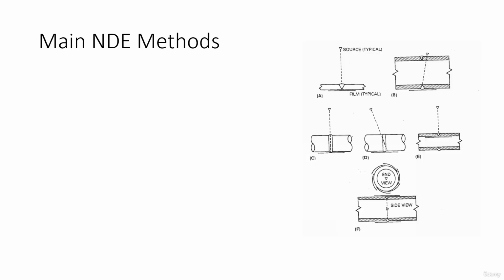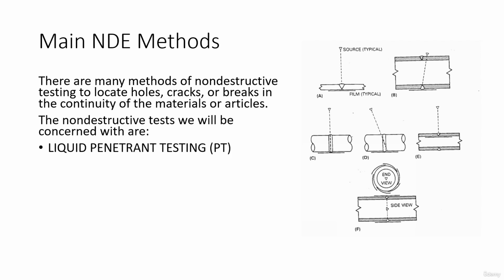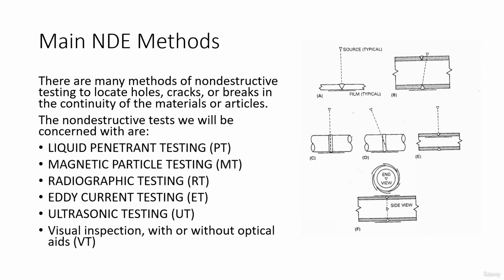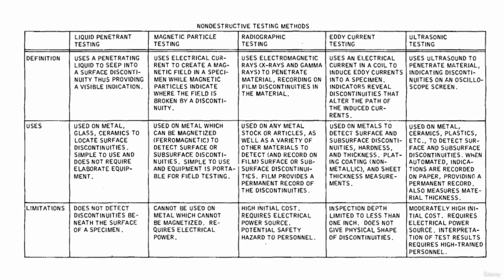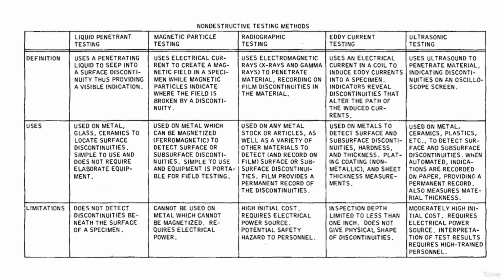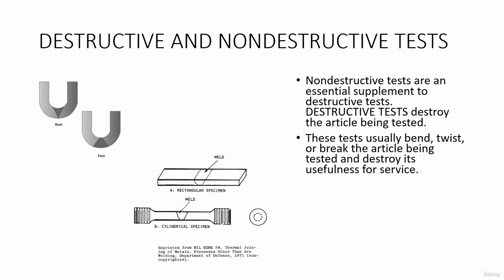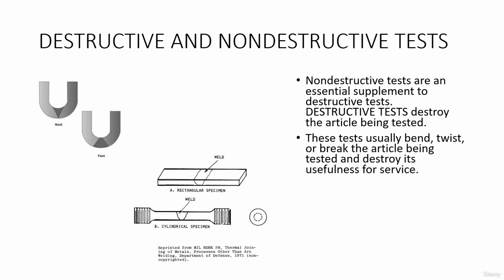2. Nondestructive Examination Part 1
Understanding Nondestructive Testing and Evaluation, NDT NDE